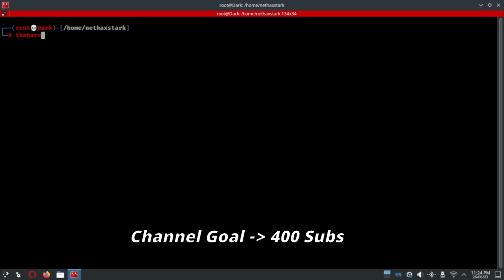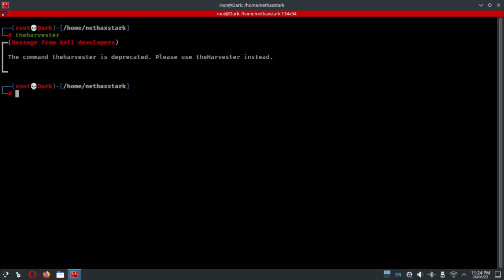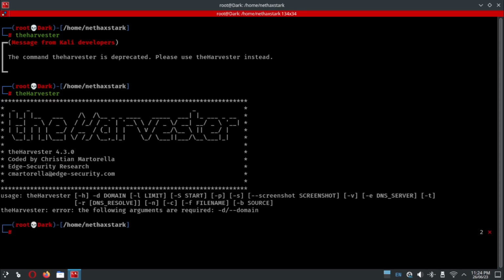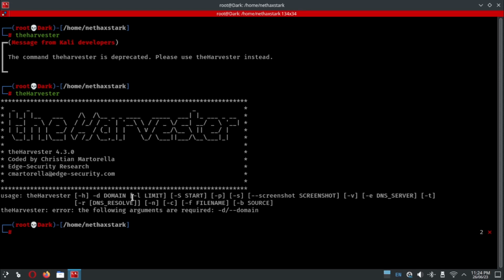How to install theharvester in kali linux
How to install the harvester in kali linux

What is the harvester?

theHarvester is a simple to use, yet powerful tool designed to be used during the reconnaissance stage of a red
team assessment or penetration test. It performs open source intelligence (OSINT) gathering to help determine
a domain's external threat landscape. The tool gathers names, emails, IPs, subdomains, and URLs by using
multiple public resources that include:

In today's video i have told you how you guys can fix the lag and increase it's speed after doing some little changes into the system or by just running some commands.

In this video we’ll walk you through:

- How to install the harvester.

My channel is about Hacking and Networking. I cover lots of cool stuff such as Programming, Networking, and How Videos